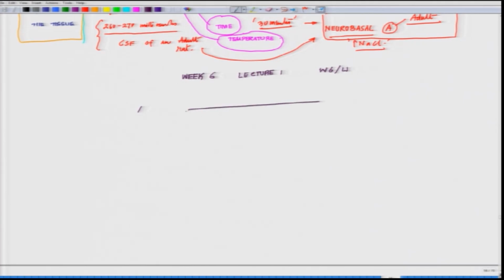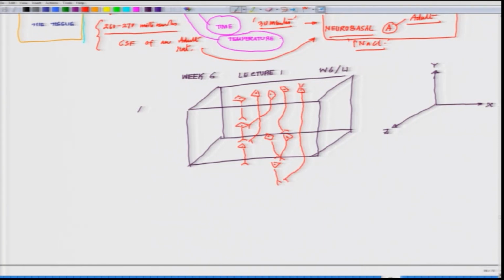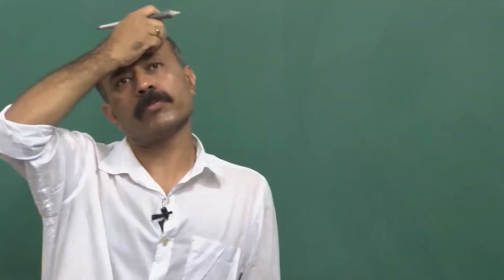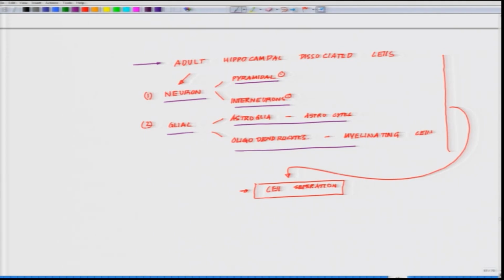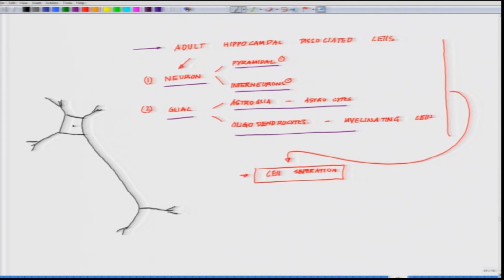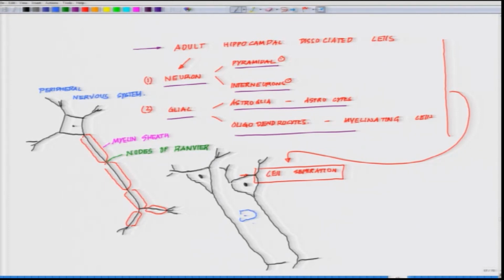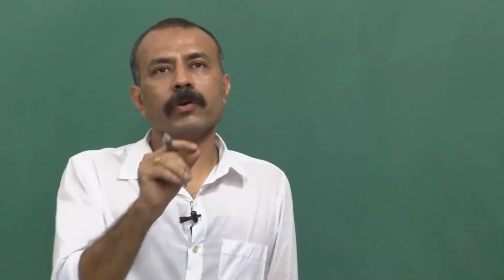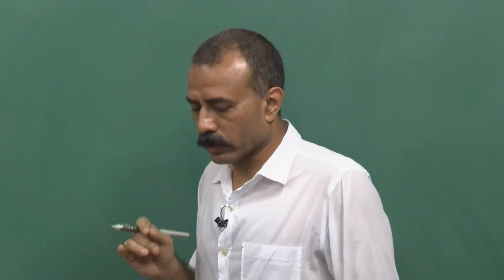Cell separation & In vitro myelination cell culture mode - I